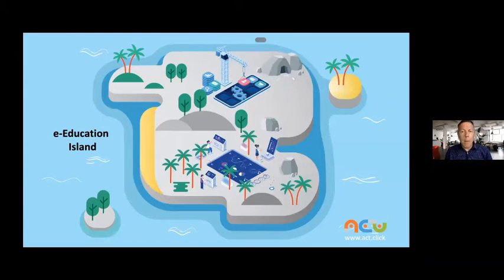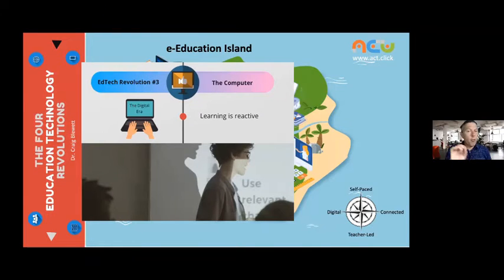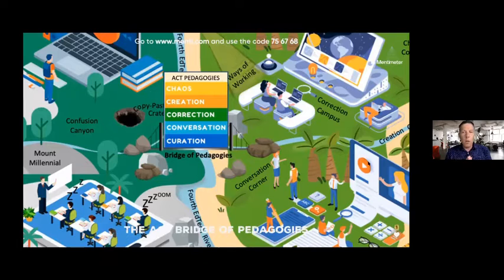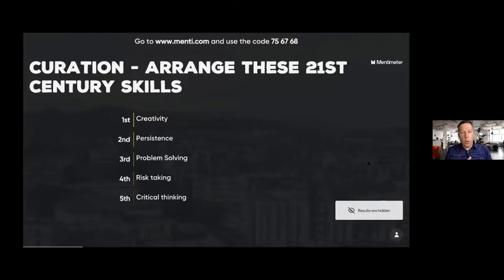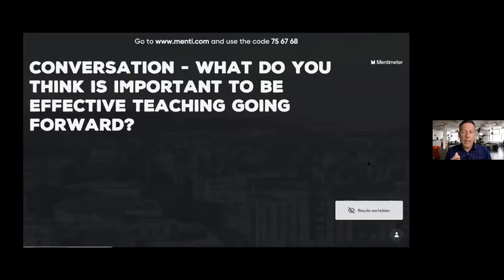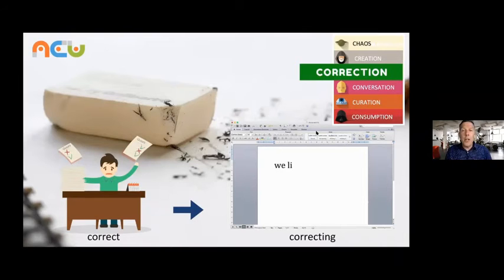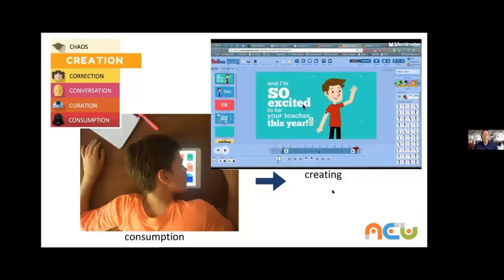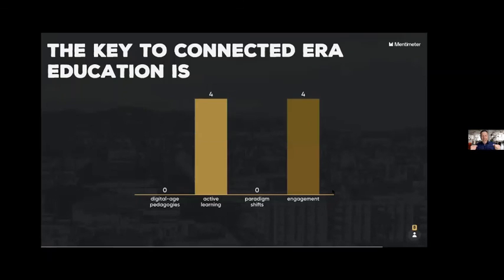Keynote 3 Craig Blewett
Keynote Speech by Prof Craig Blewett, South Africa

digiTAL 2020
4th December 2020